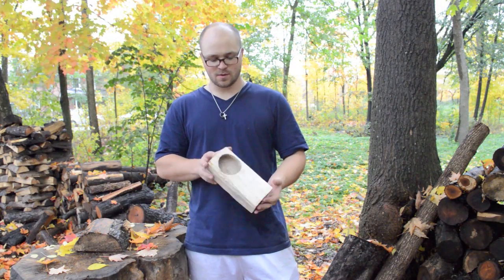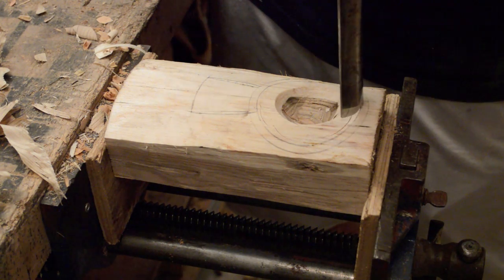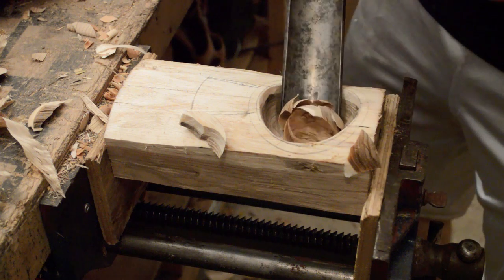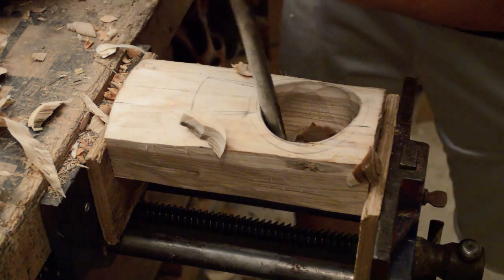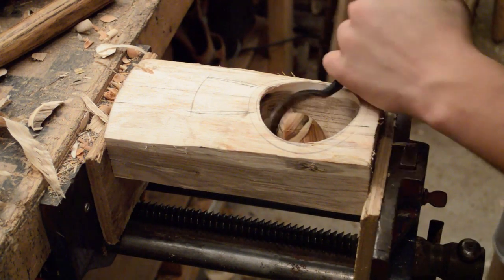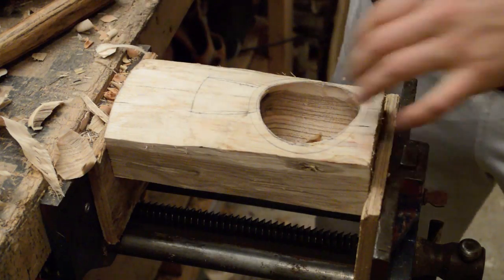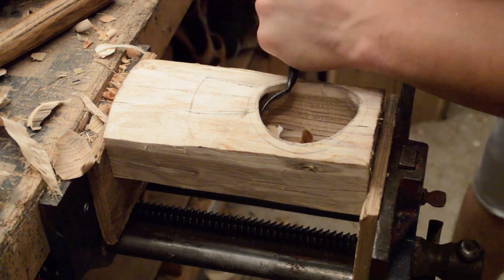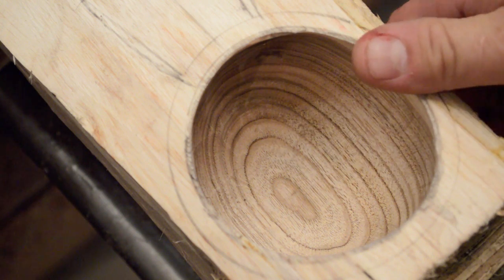Carving a Kuksa - Part 2/4 Carving a Kuksa bowl using Nic Westermann twca cam knife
A demonstration of carving the bowl of a Kuksa cup using a Nic Westermann Twca cam knife.    This kuksa will probably hold between 7oz - 8oz.
I have a website full of cool Spoon and Kuksa carving stuff, check it out!
Carved from English walnut, this kuksa will turn out looking beautiful with its grain.  Ready to use as for coffee, tea, or as a  small soup bowl, or whatever you can think of.

Kuksa's like this are for sale at my shop and ship worldwide.